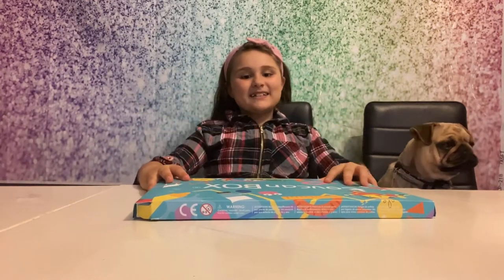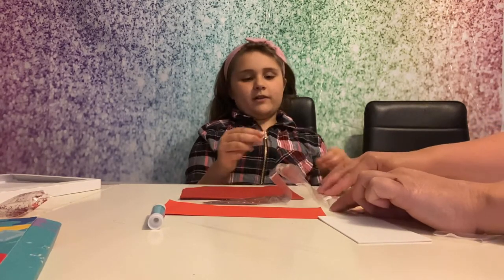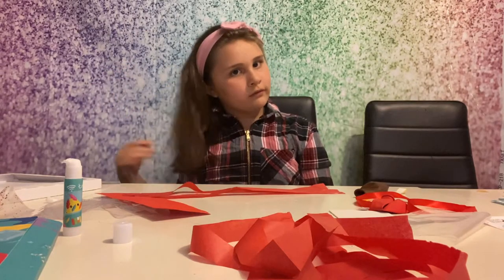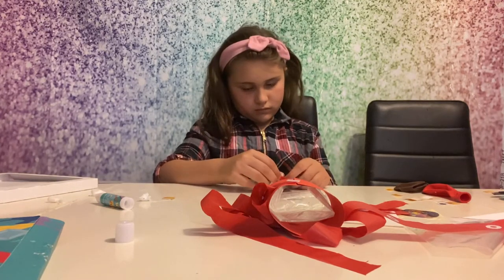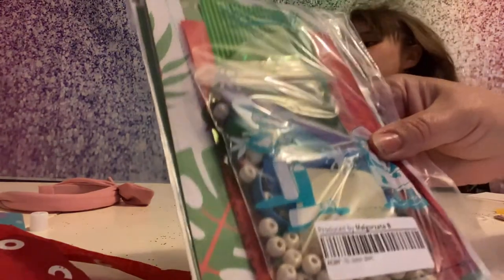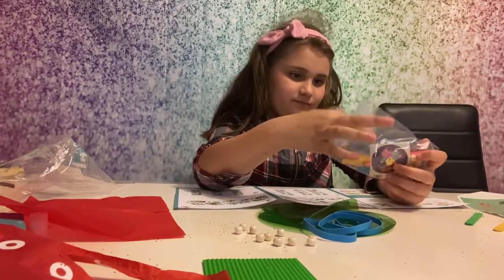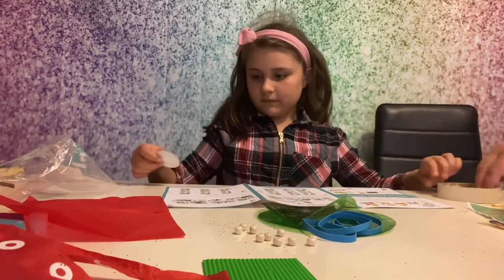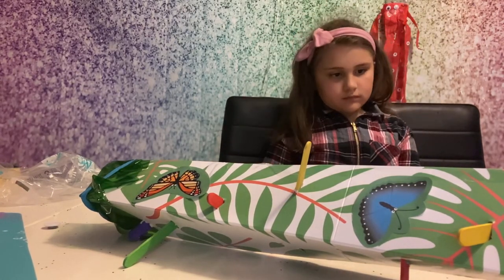Toucan box is it worth your cash!!!!